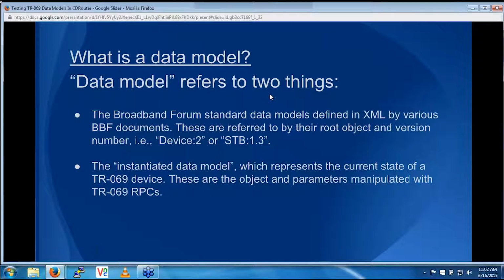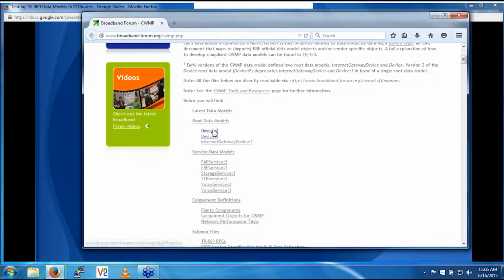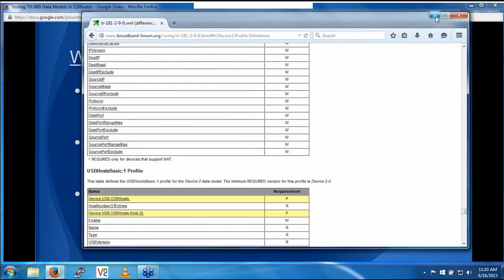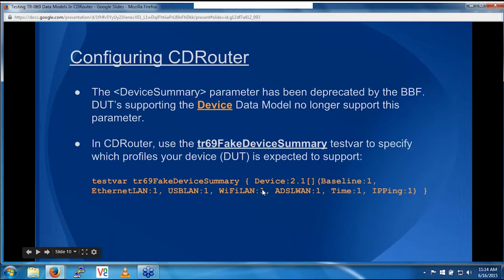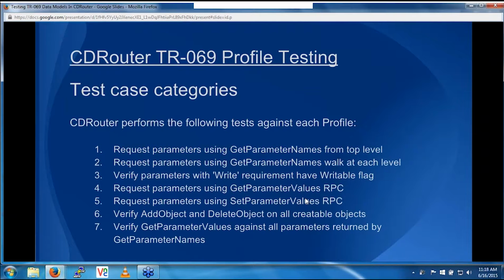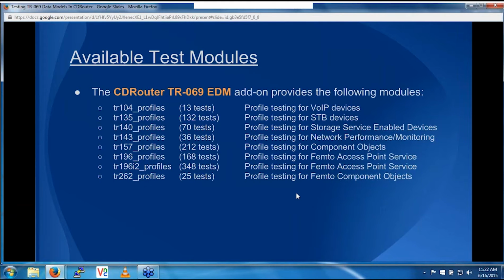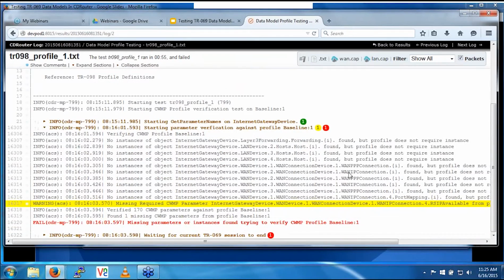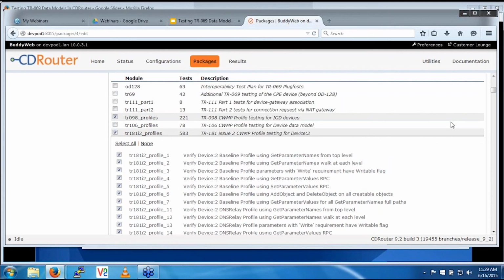TR 069 Data Model Testing in CDRouter (Webinar)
The TR-069 add on turns CDRouter into a scriptable ACS to test your TR-069 enabled devices for protocol conformance and Interoperability. One of the most important series of tests is validating that your device’s TR-069 data model is accurate, valid, and can be manipulated using TR-069 RPCs.

Join the QA Cafe support team as we show you:

The basics of the different TR-069 root data models and profiles
The details of CDRouter’s TR-069 profile tests
TR-069 data model validation in CDRouter